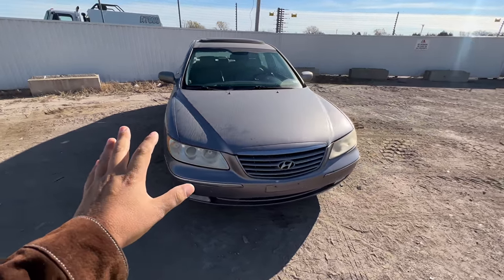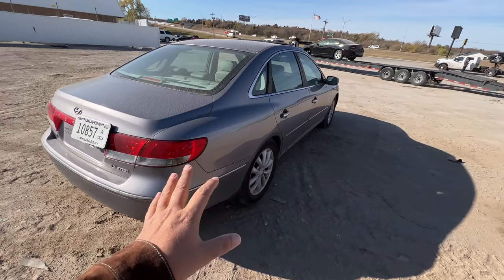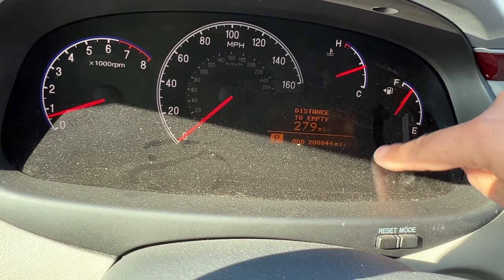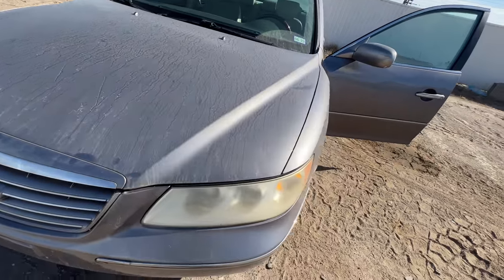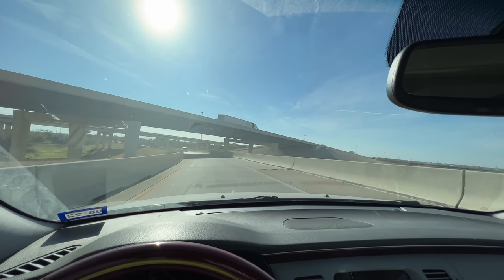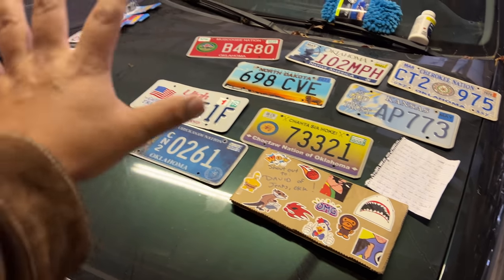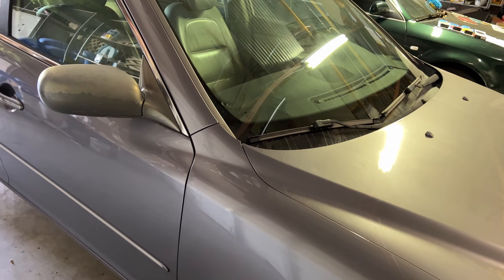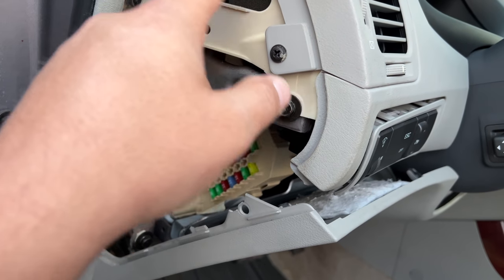I won a 2006 Hyundai Azera from IAA for $800!! Better than a Toyota Camry?